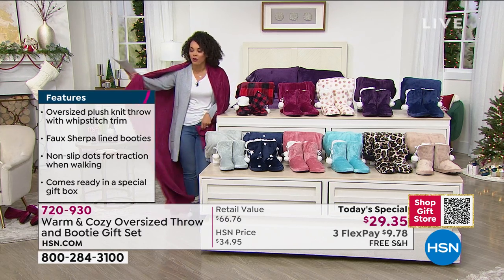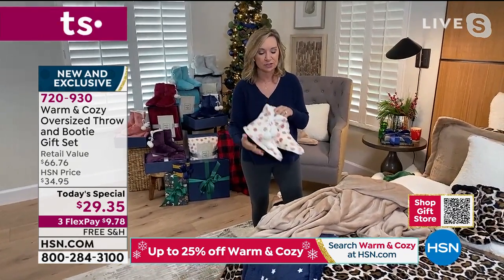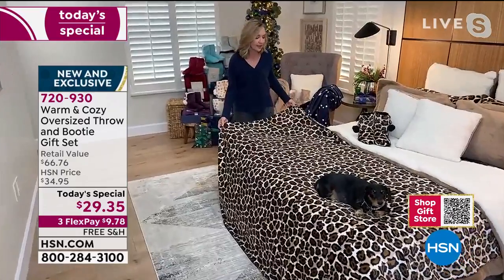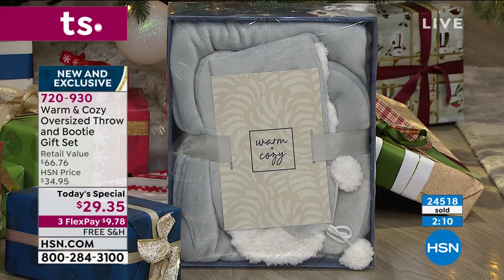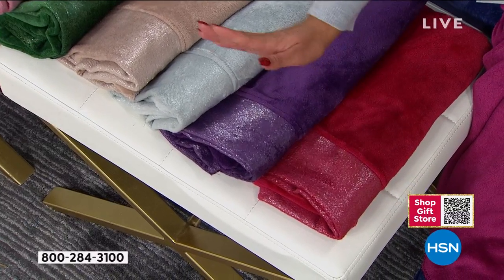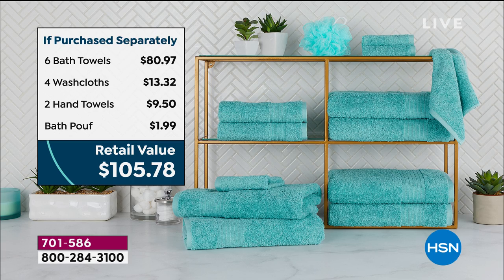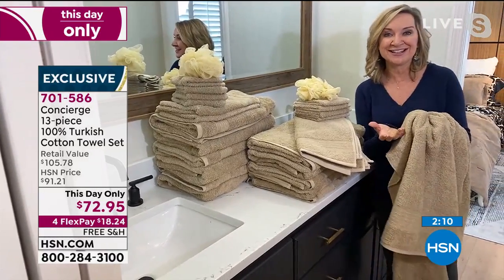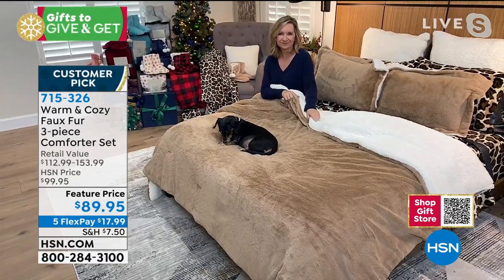HSN | Warm & Cozy Gifts 12.10.2020 - 11 AM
Everything you need to be warm and cozy on a chilly night